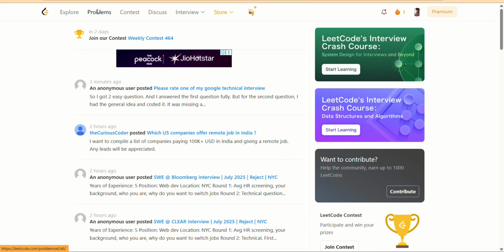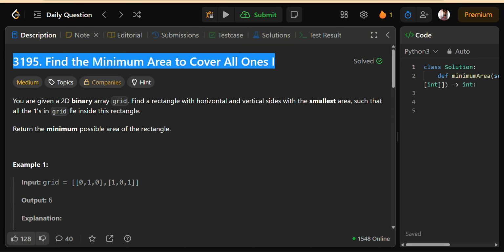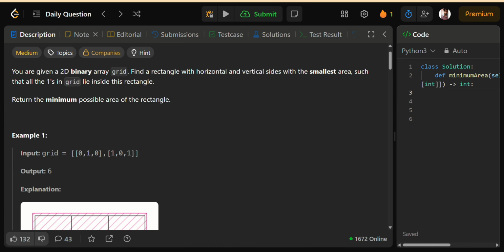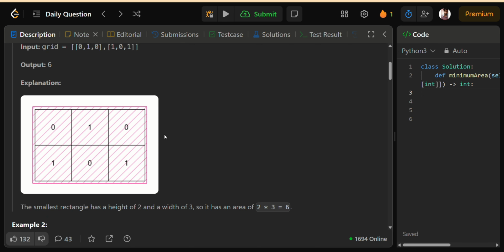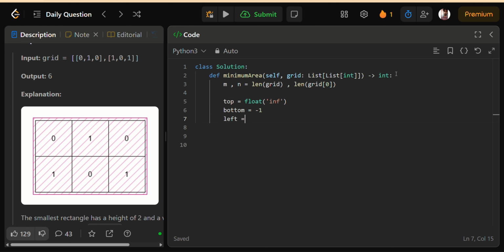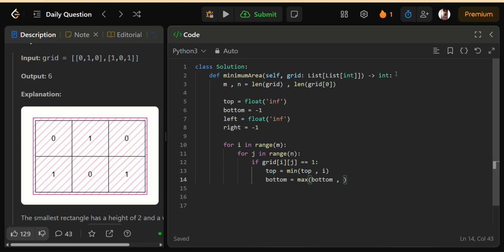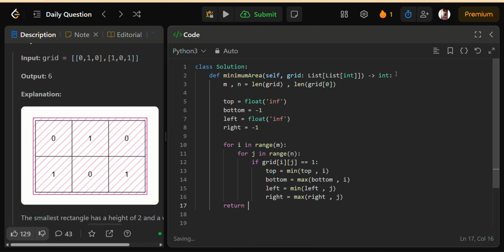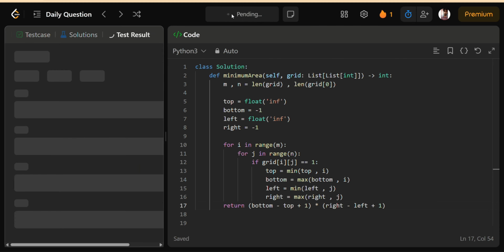LeetCode 3195 | Find the Minimum Area to Cover All Ones I | Python Solution Step-by-Step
🔥 LeetCode 3195 – Find the Minimum Area to Cover All Ones I | Python Solution 🔥
In this video, we solve LeetCode 3195: Minimum Area to Cover All Ones step by step using Python 🐍. You’ll learn how to approach grid problems, how to efficiently calculate the smallest rectangle 📐, and how to improve your problem-solving skills for coding interviews and LeetCode practice 💻.

We’ll break down:
✅ Problem explanation in simple terms
✅ Example walkthroughs 📝
✅ Step-by-step Python solution 🚀
✅ Time & space complexity analysis ⏳
✅ Pro tips for mastering grid-based problems 💡

If you’re preparing for FAANG interviews, competitive programming, or just want to boost your coding skills, this video is perfect for you! 🌟

💙 Inspired by Blue Lock ⚽️, we’ve added an anime twist to make learning fun! 🎬 Don’t miss it!

1757. Recyclable and Low Fat Products | LeetCode SQL + Pandas Solution Explained Step-by-Step